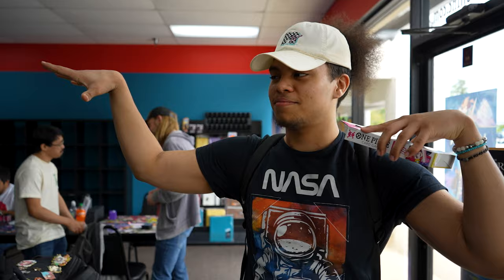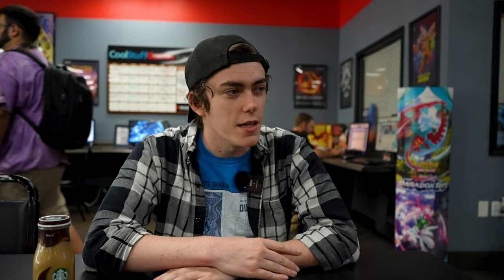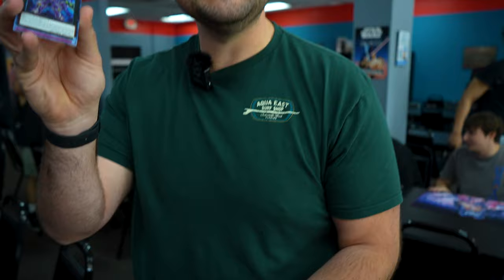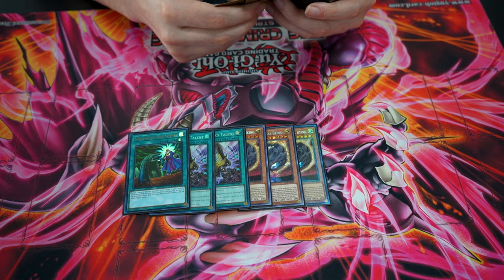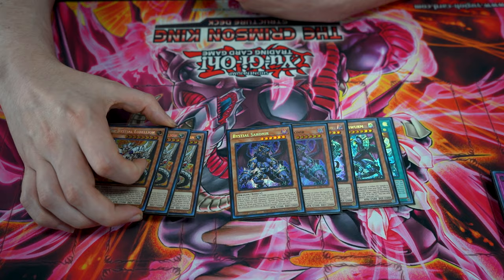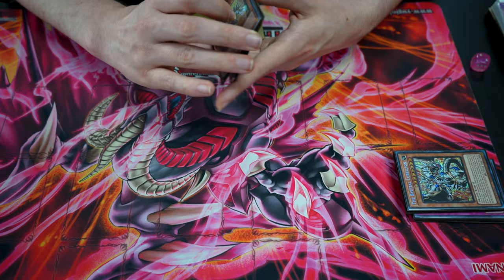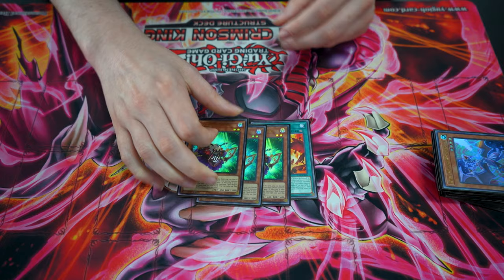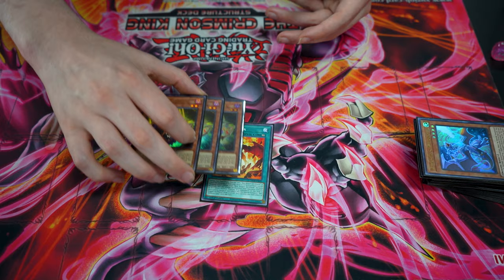Horus Just Got... Faster?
After seeing all of these older cards come back into the limelight from Horus stun, I wanted to see what else we could do to push the deck to its limit!

Edited by Callmeerica1811, she is an amazing editor and words cannot express how excited we are for her to showcase her creative talents. Her channel can be found here:   /@callmeerica1811

Special thanks to the /@theygoprocess for all the support and to the camera man Adam!

Attributions:
Free Background Music for Videos
No Copyright Vlog Music for Video